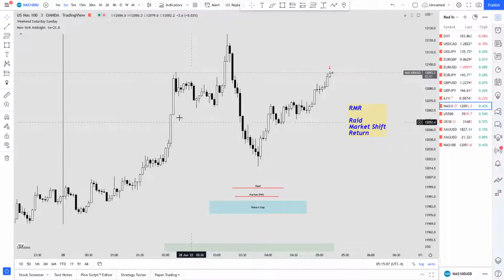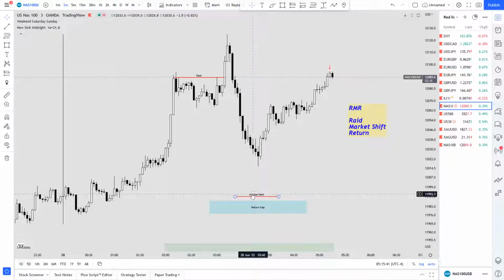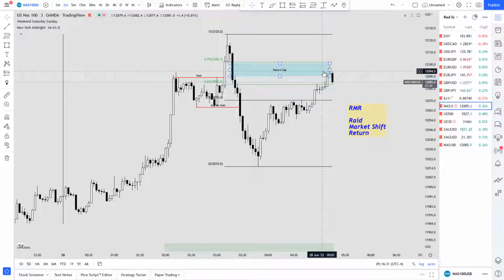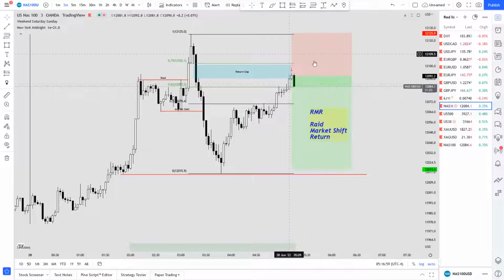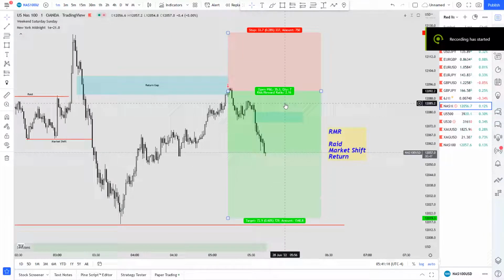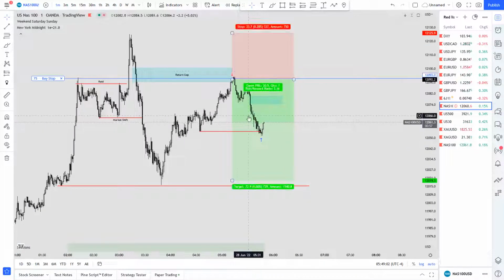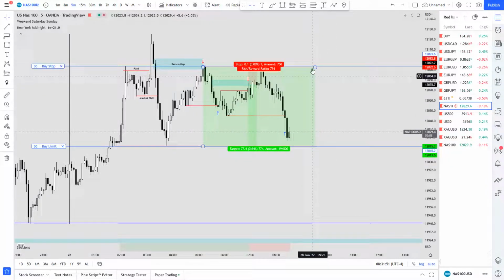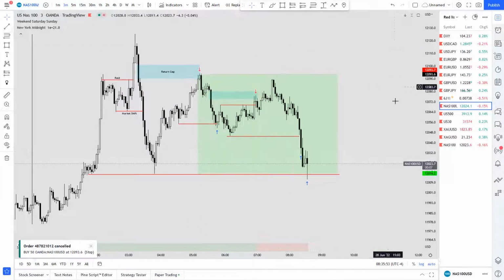NASDAQ LIVE COMMENTARY AND REAL EXECUTIONS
Great example of adding a pyramid to your position and taking partials as you go.

Quote of the day: "History doesn't repeat, it rhymes."